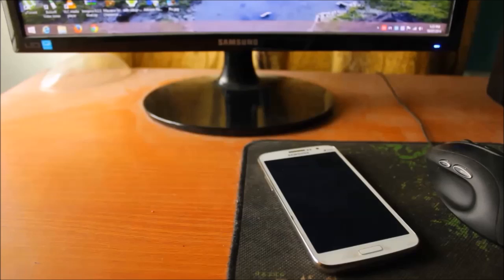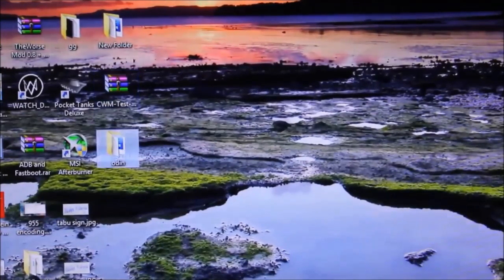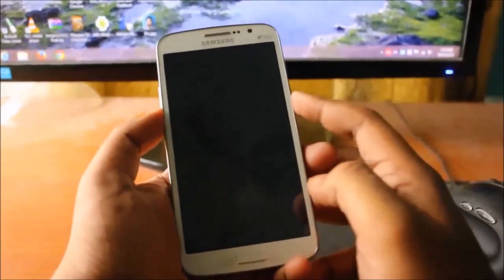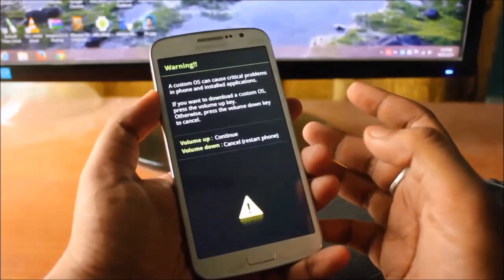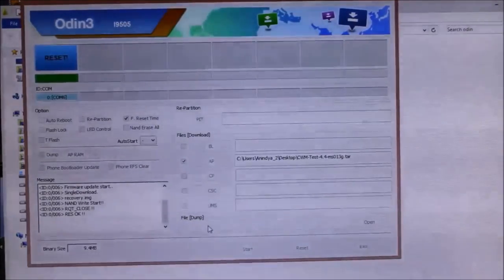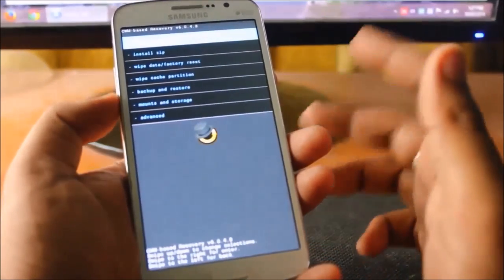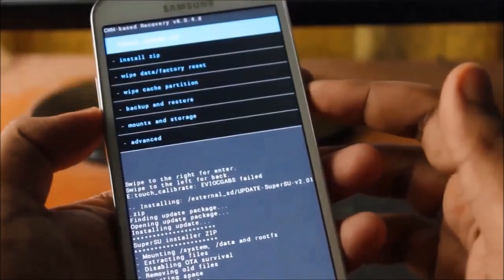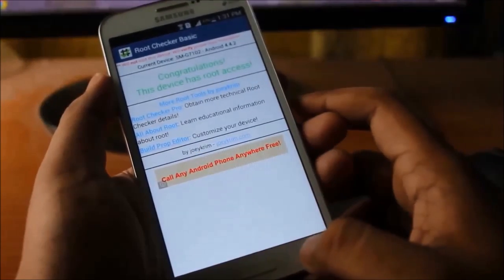How to Root Samsung Galaxy A3 SM-A300 SM-A310 and Install CWM Recovery Easily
How To Root Samsung Galaxy A3 SM-A300F SM-A300FU A310F A310M A310Y With Installing CWM Recovery ClockworkMod Recovery How to flash a custom recovery easily step by step tutorial and guide.
Samsung Galaxy A3 Android smartphone. Features Super AMOLED capacitive touchscreen 8 MP camera.
Available Samsung galaxy A3 SM-A300F with 1 GB RAM and Samsung Galaxy A3 SM-A300FU with 1.5 GB RAM. Both models will work with this root process. So no need to worry for this.